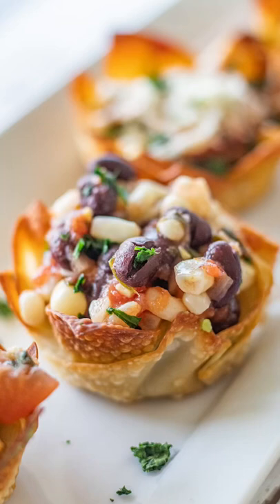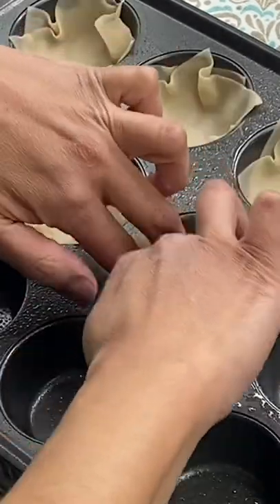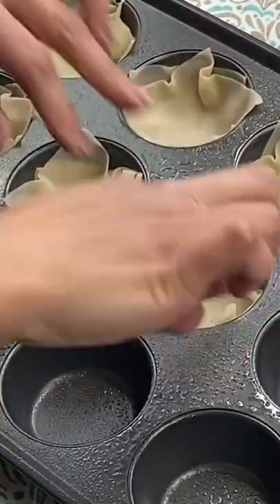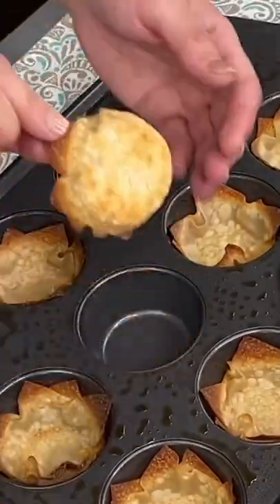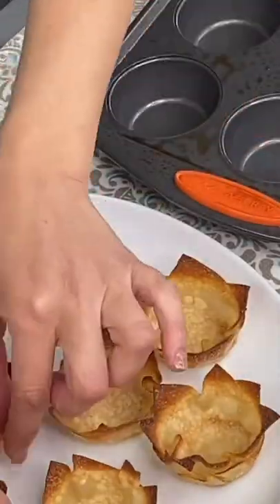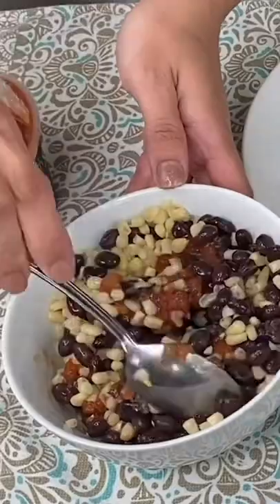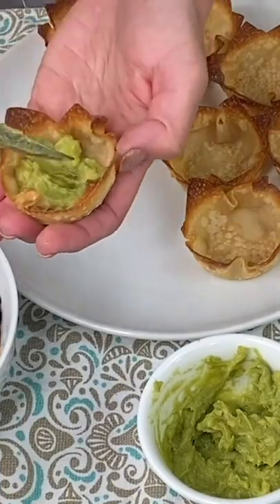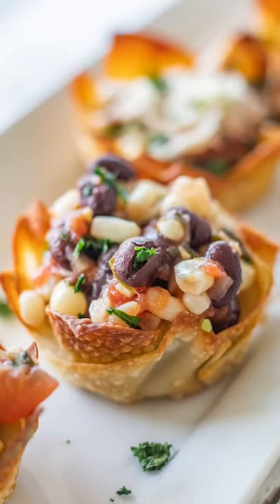Black Bean and Corn Baked Wonton Cups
Quick and easy appetizer that will have your guests coming for more!